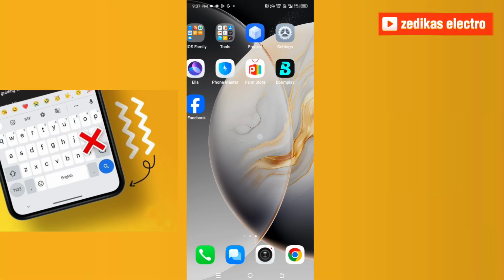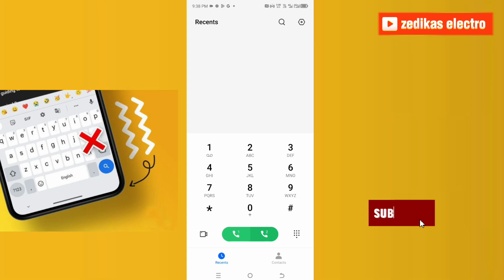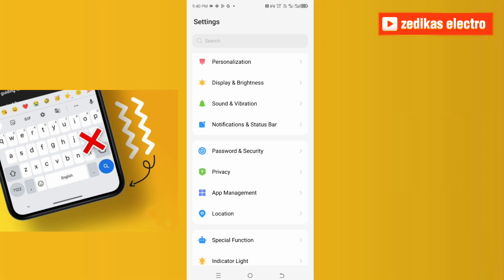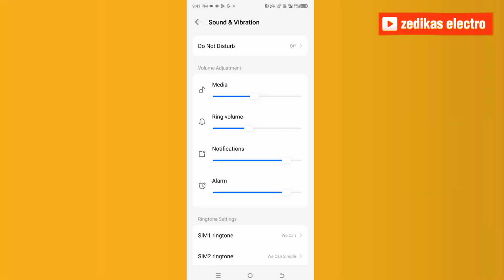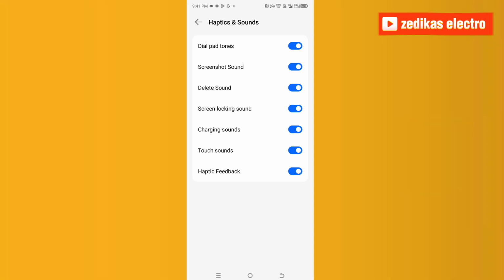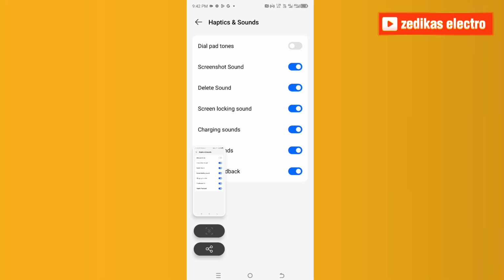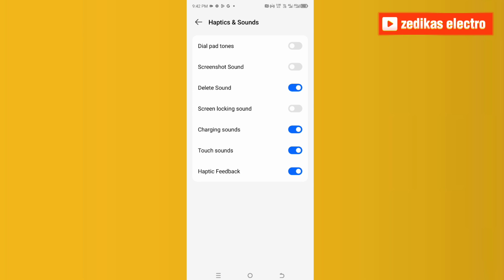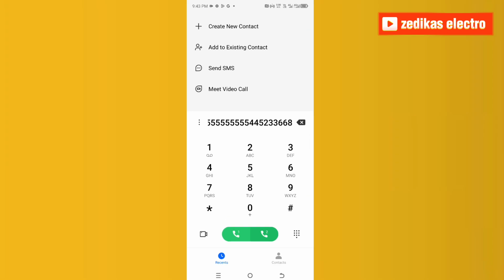How to turn off keyboard key press vibration & sound in Android phone|| Tecno Camon 30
this tutorial fully guide you how to turn off|deactivate Android keyboard vibration on Tecno Canon 30 model
How to turn off keyboard key press vibration & sound in Android phone|| Tecno Canon 30